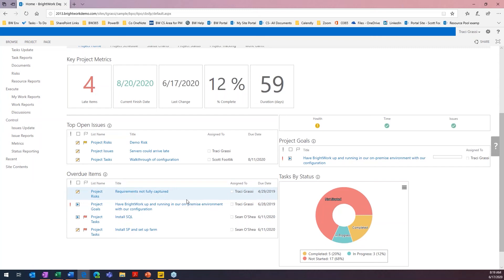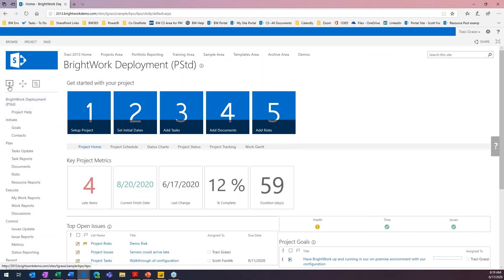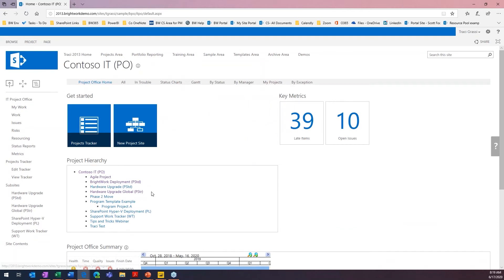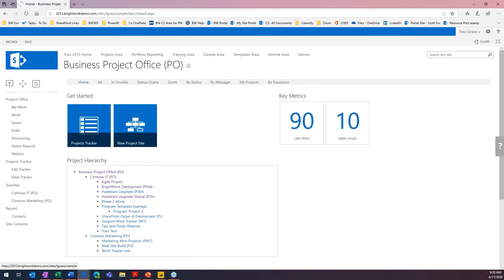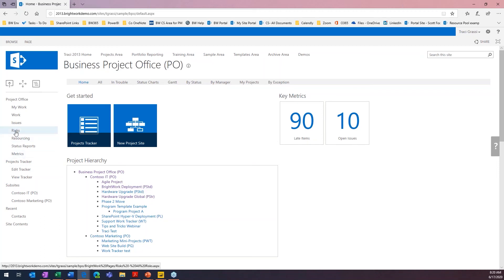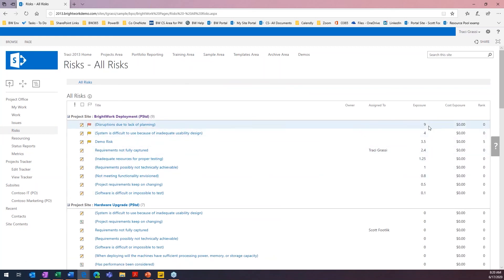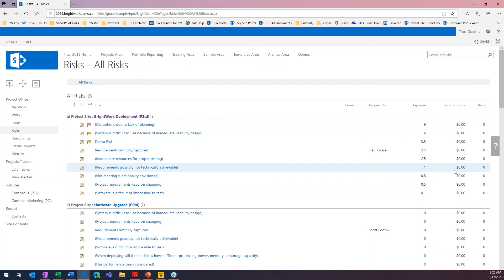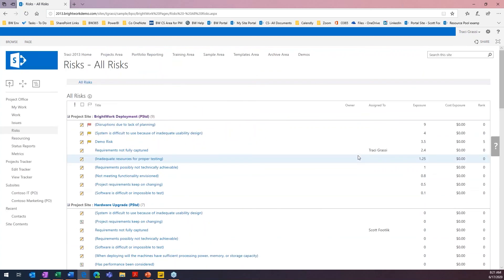Managing Portfolio Risk in SharePoint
Projects are typically interconnected. Tracking risks at the portfolio level reduces the impact of risk in one project on other projects.

Roll-up reporting in SharePoint simplifies portfolio risk management with increased visibility into all projects across the organization.